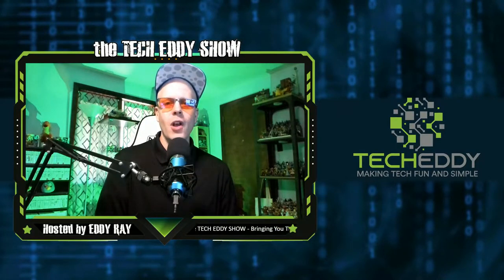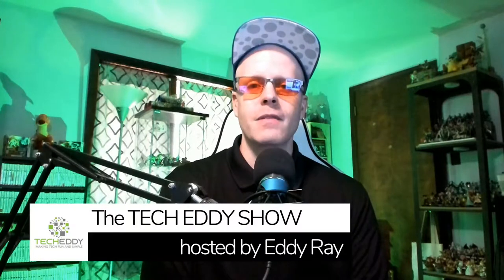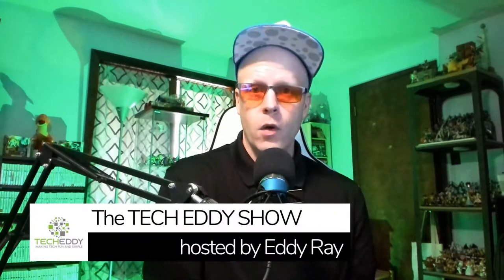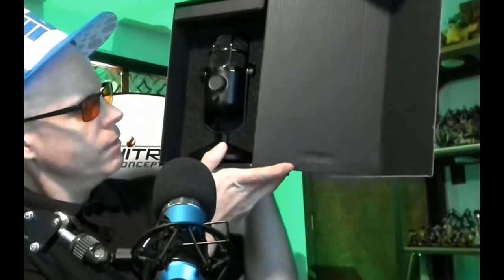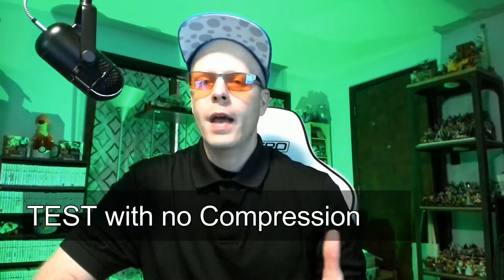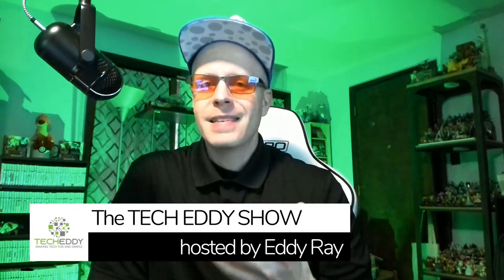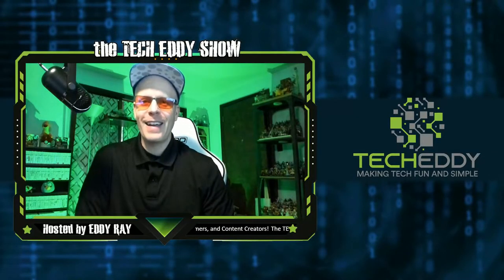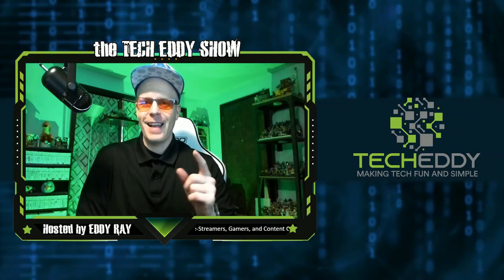THRONMAX MDRILL DOME MIC UNBOXING & REVIEW! SETUP AND TESTING OF MIC! OVERVIEW OF THRONMAX BOOM ARM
In this episode of the TECH EDDY SHOW, Eddy unboxes the Thronmax Mdrill Dome USB Mic and Boom Arm! After the unboxing he sets it all up and gives a test! Two tests are given, one normal and the other with some compression and EQ. Enjoy the overview of this solid USB microphone.